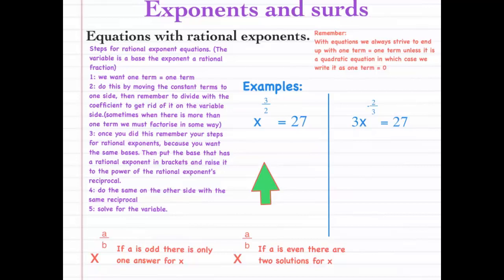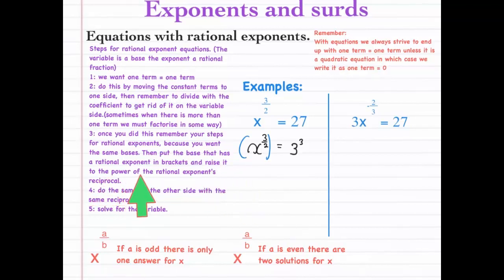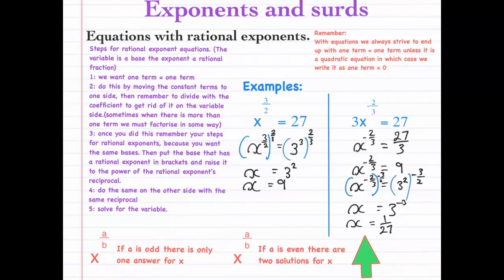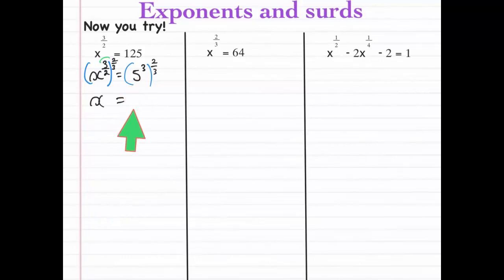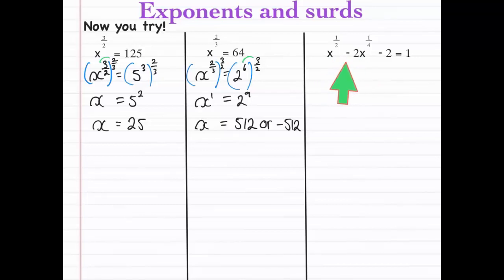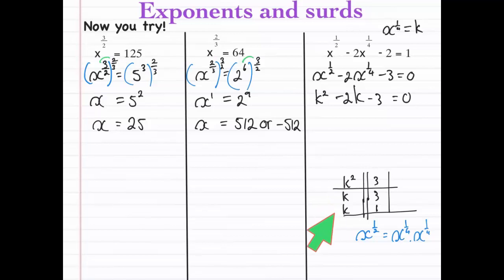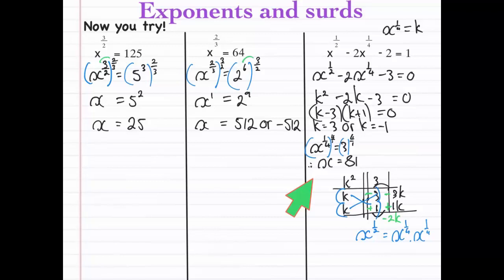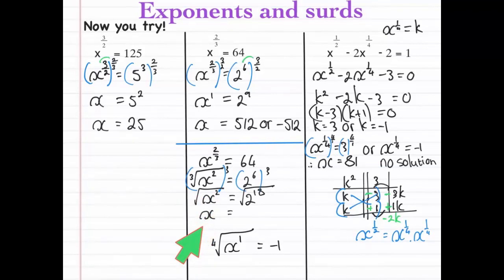Exponential equations - lesson 4 Rational exponent equations